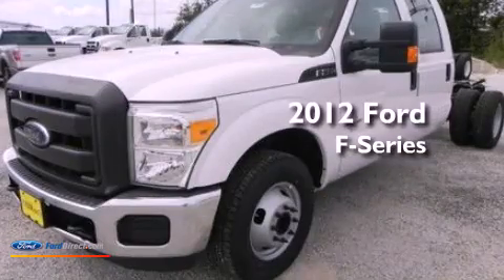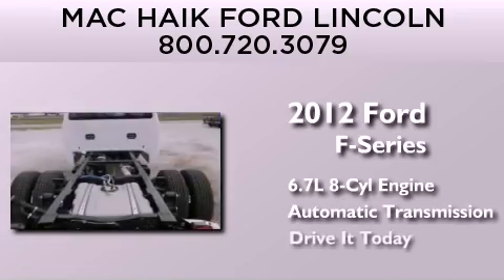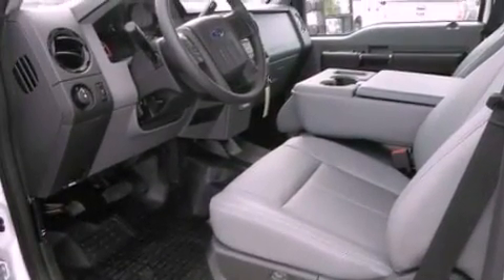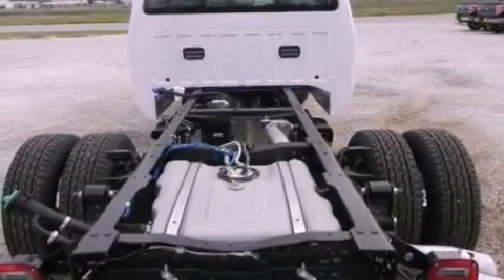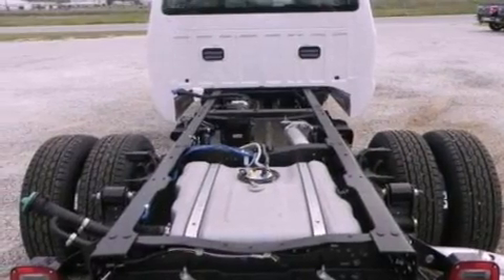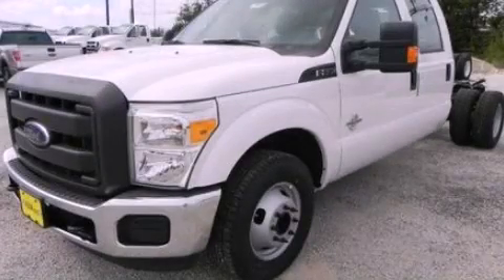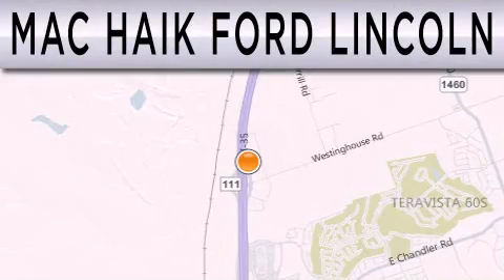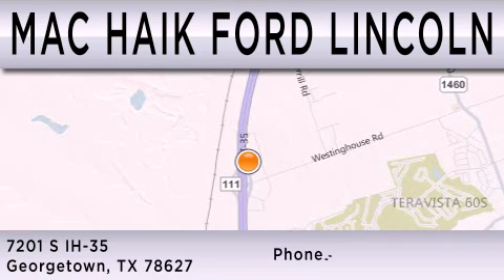2012 FORD F-350 CHASSIS Georgetown TX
Year : 2012
 Make : FORD
 Model : F-350 CHASSIS
 Engine : 6.7L V8 32V DDI OHV TURBO DIESEL
 Trans . : 6-SPEED AUTOMATIC
 Exterior : OXFORD WHITE

 Interior : STEEL
 Stock : 123597